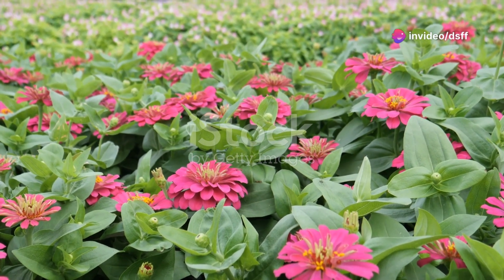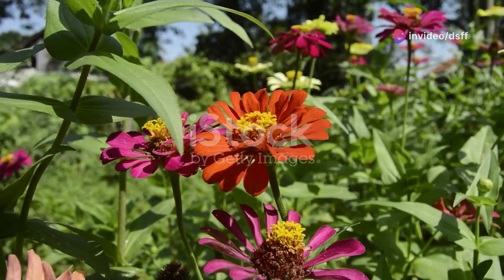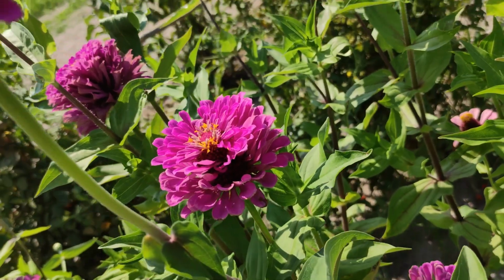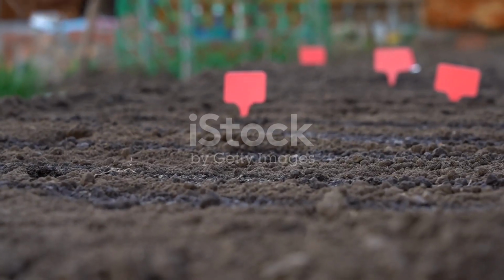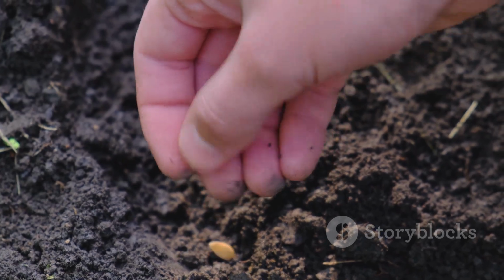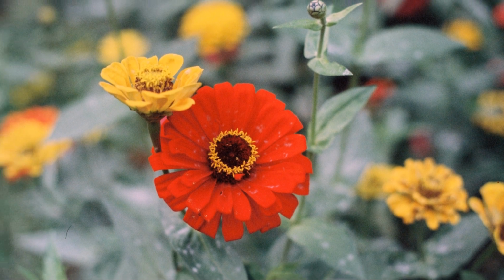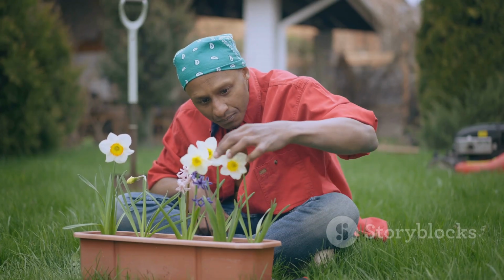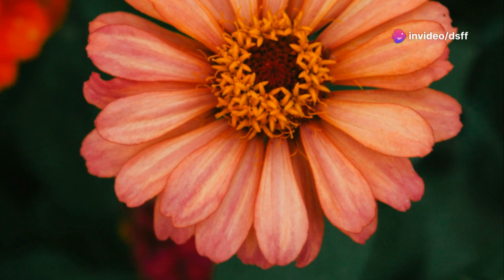This is a beautiful and easy to grow flower, the number 1 choice for summer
this is a beautiful and easy to grow flower,the number 1 choice for summer,how to draw a cute flower easy from number 8,how to draw a simple flower design from number 8,easy to grow flowers,how to care for flowers,summer flowers,you have to choose between white flower or red flower,beautiful flowers,how to draw a flower,growing flowers for beginners,summer flowering plants,how to grow nepenthes,a love so beautiful chinese drama,a love so beautiful,beautiful